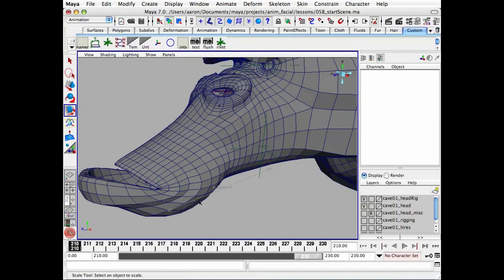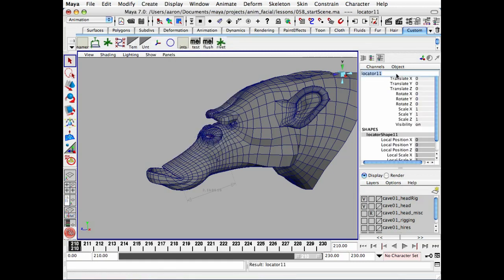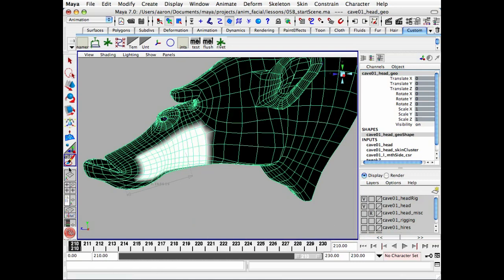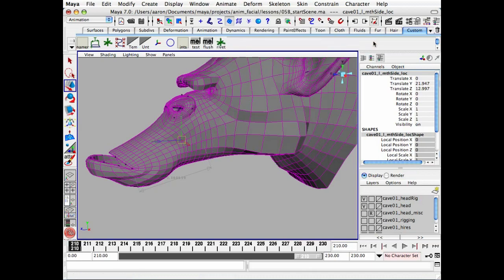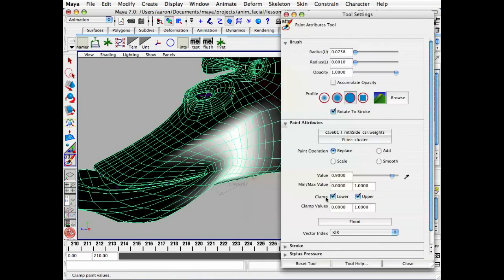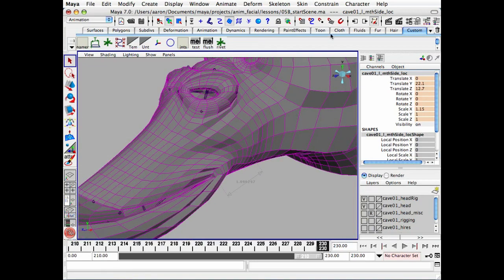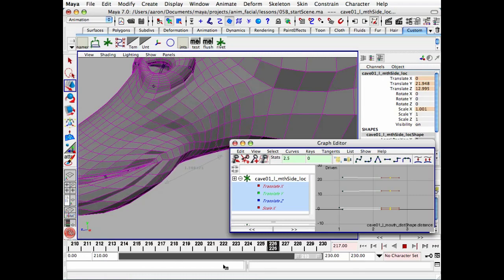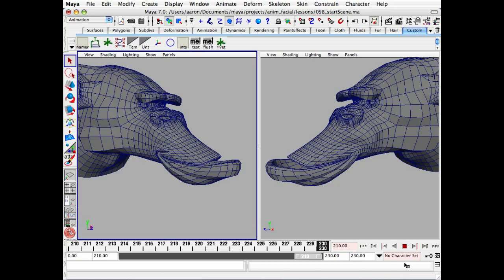Rigging PART 14